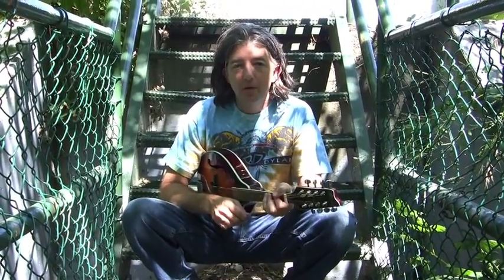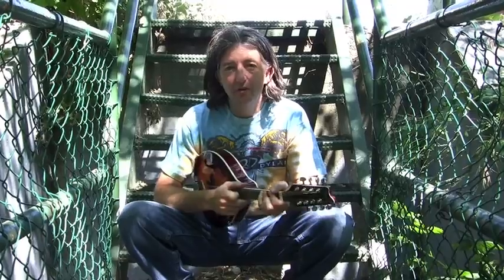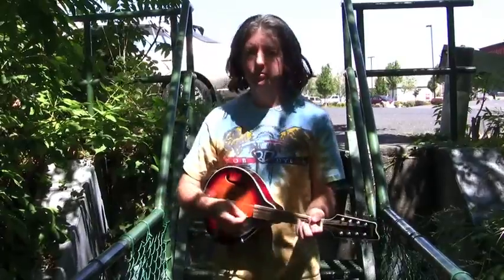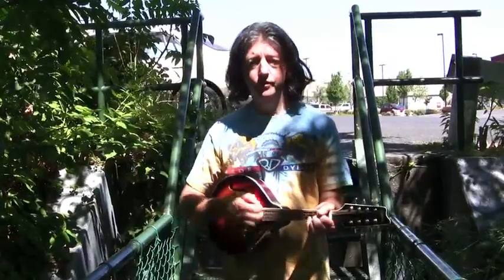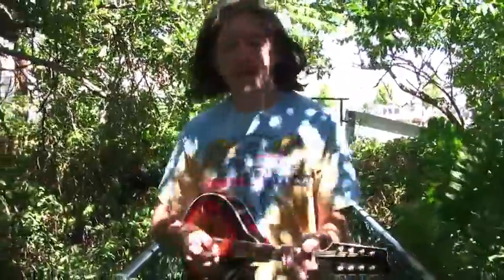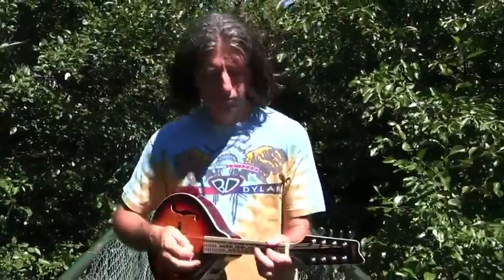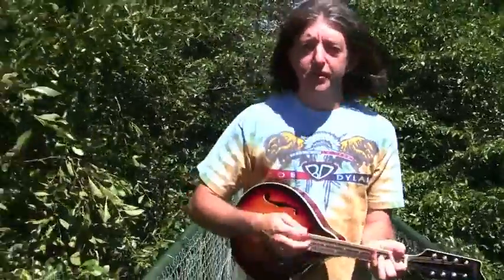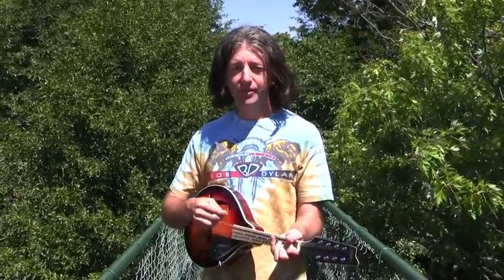Natural rhythm lesson with Victor Johnson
Learn how to get your natural perfect rhythm into your playing